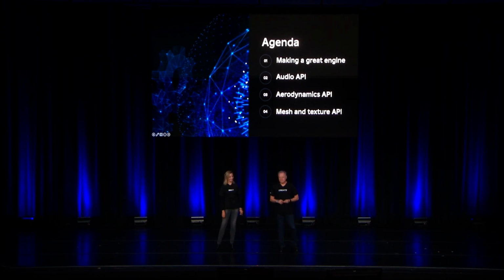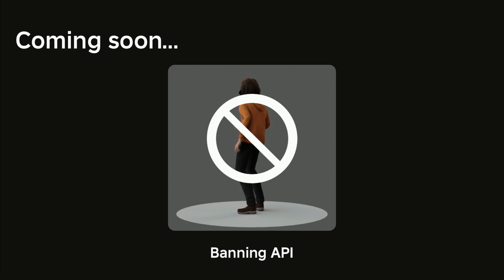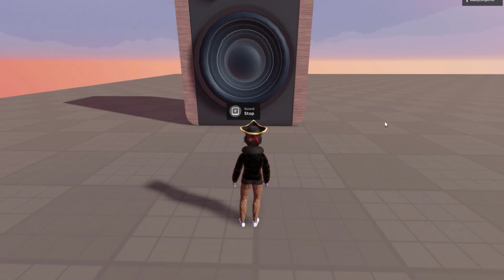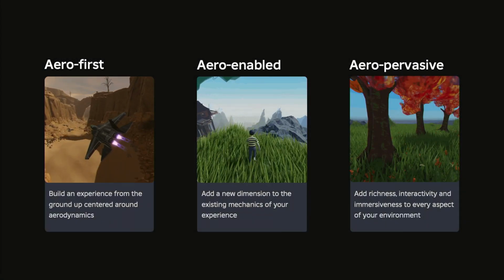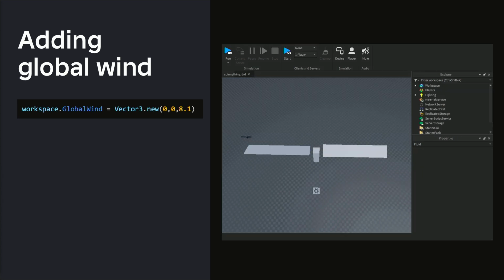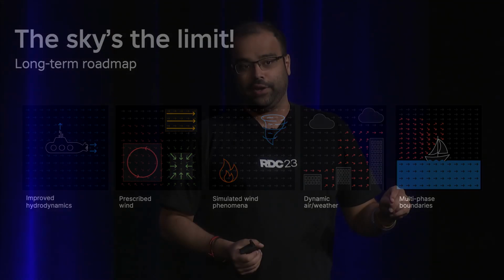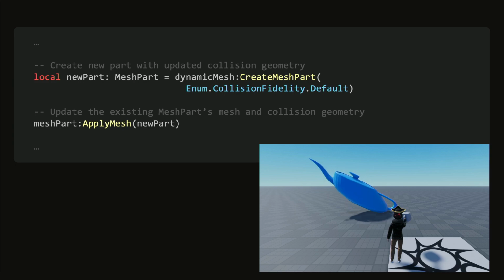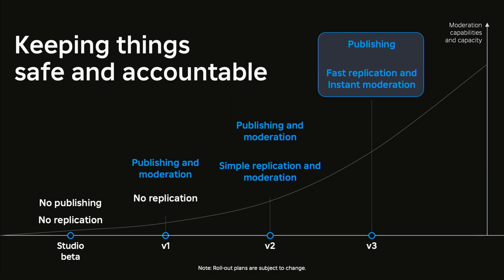Engine Innovation Highlights | RDC23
Learn about the latest updates on the Roblox Engine, including our newest tools, technologies, and performance capabilities that help you build state-of-the-art experiences. From physics improvements that simulate aerodynamics to audio APIs that allow users to connect 1:1 in experiences, this session shows you how to take immersion and engagement to the next level.